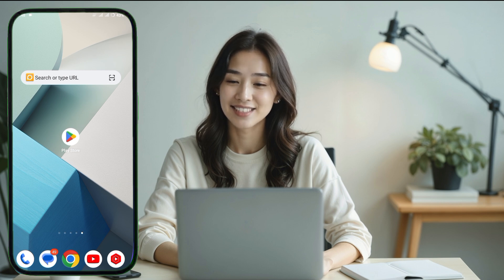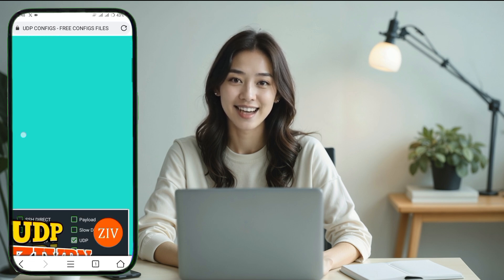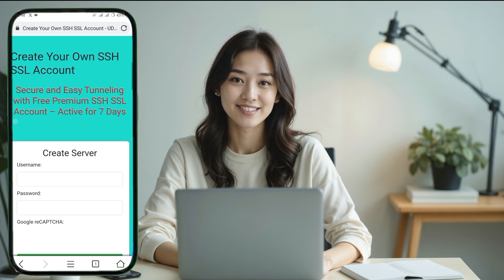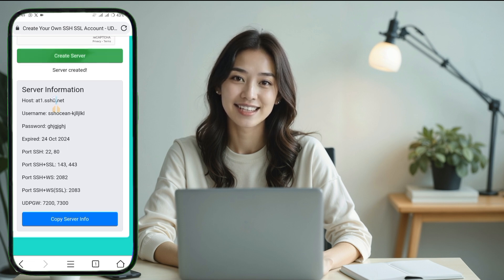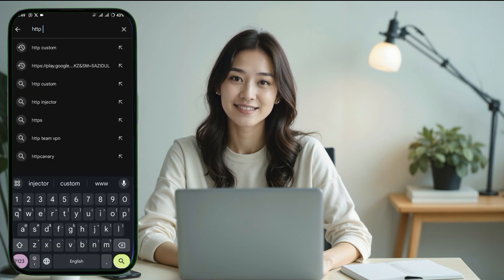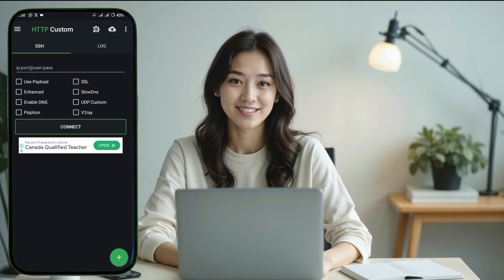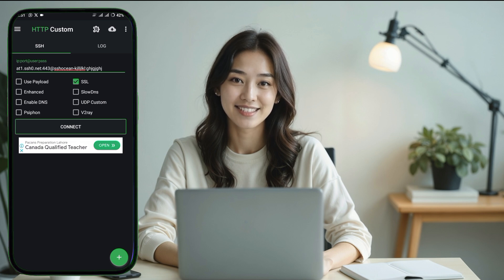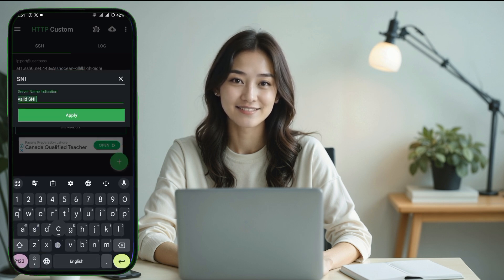How to Set Up HTTP Custom VPN with SNI Settings for Secure Browsing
In this video, I’ll walk you through how to set up HTTP Custom VPN with SNI settings for secure and fast browsing. We’ll cover everything from creating an SSL server on UDP Custom to configuring the server settings within the app. I’ll provide detailed, easy-to-follow steps to ensure you can set up your VPN connection with confidence. Whether you're new to VPNs or looking for more advanced configurations, this tutorial will help you get started in no time.

   ▶️ 125tech.online